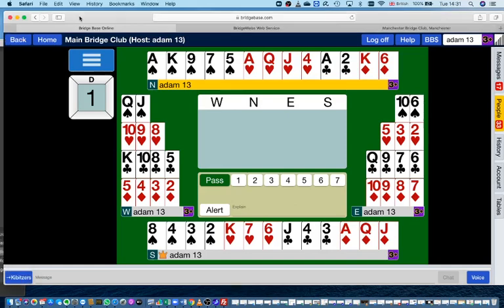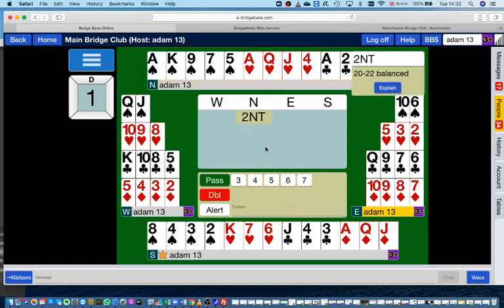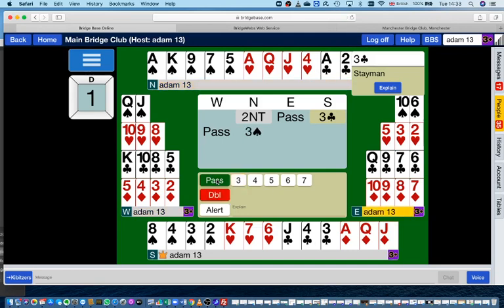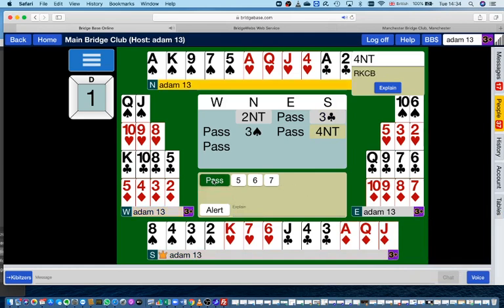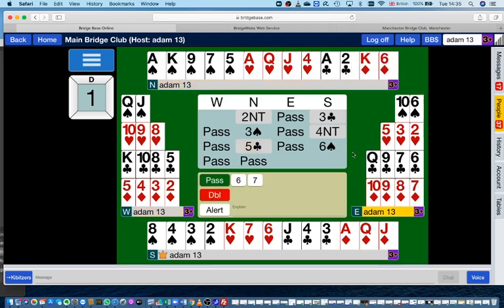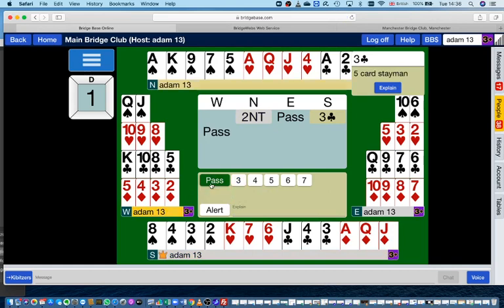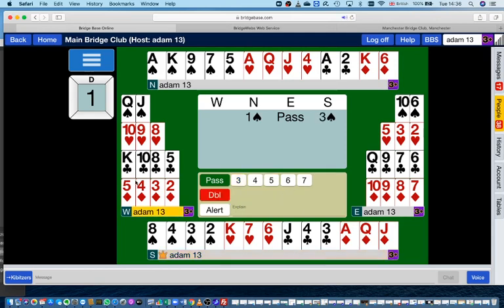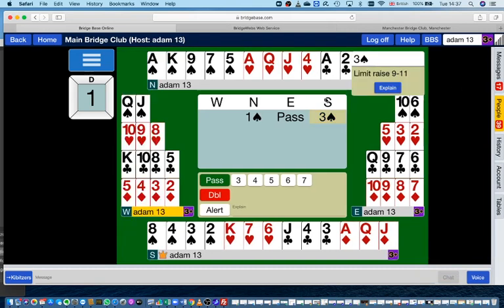Alerting on BBO (explaining your own bid)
How to explain your own bids on BBO